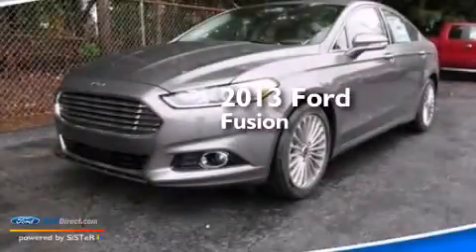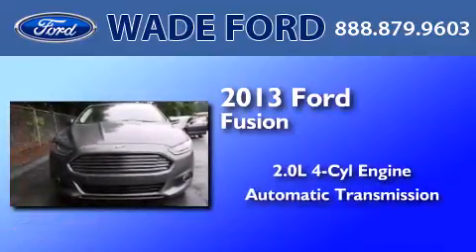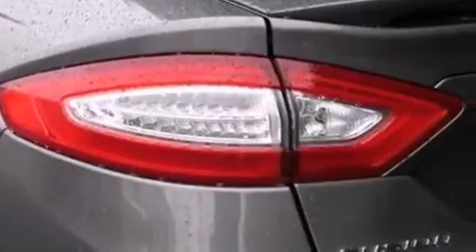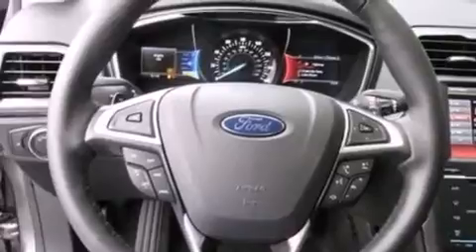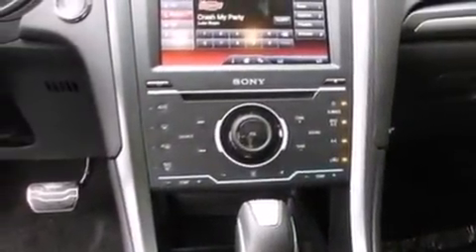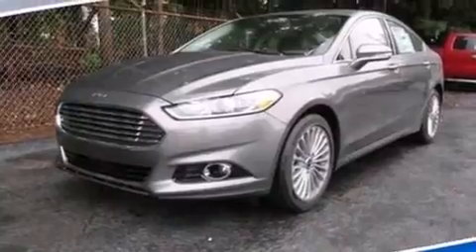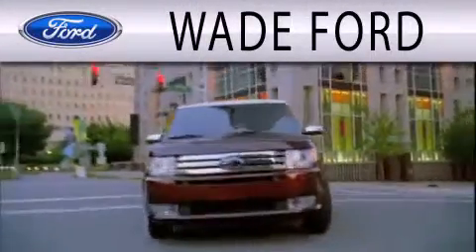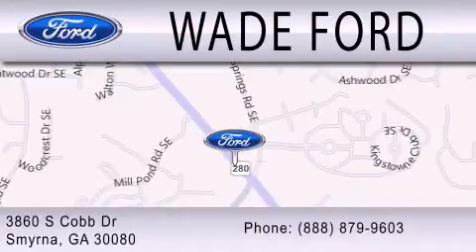2013 FORD FUSION Smyrna GA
New Used We have been honored to serve the Smyrna GA area , we promise that your experience at our dealership will exceed your expectations ! Year : 2013 Make : FORD Model : FUSION Engine : 2.0L I4 16V GDI DOHC TURBO Trans . : 6-SPEED AUTOMATIC Exterior : STERLING GRAY Interior : BLACK Stock : DR375115 Wade Ford 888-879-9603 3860 S Cobb Drive Smyrna , GA 30080